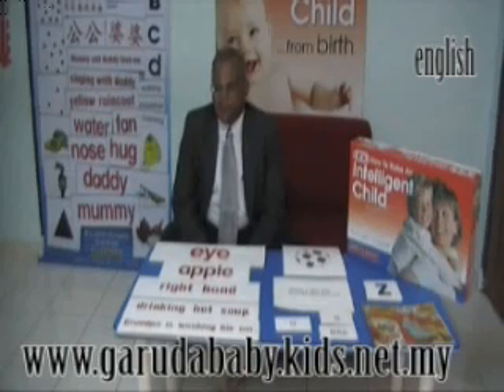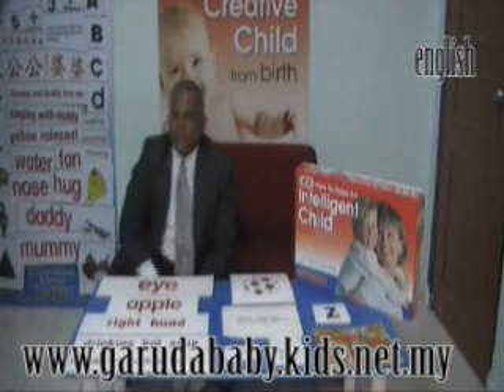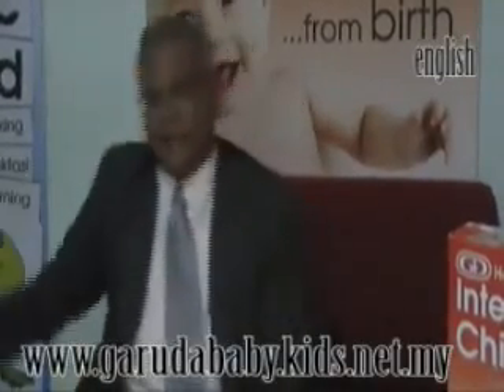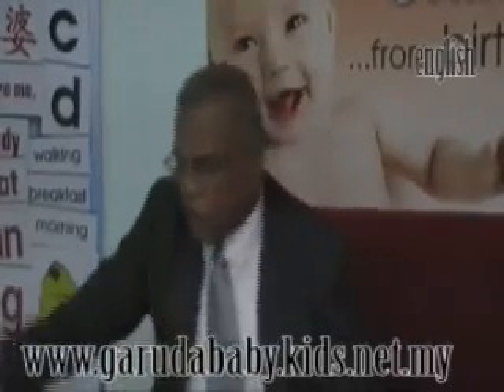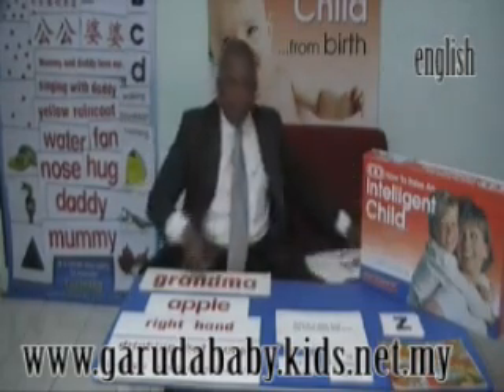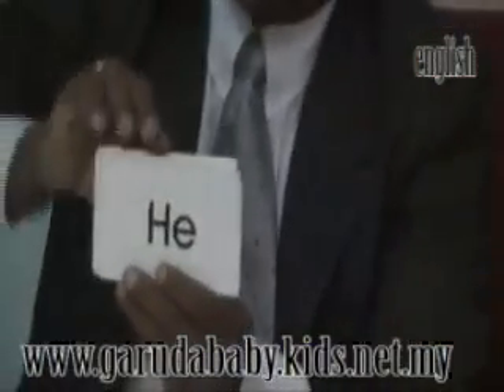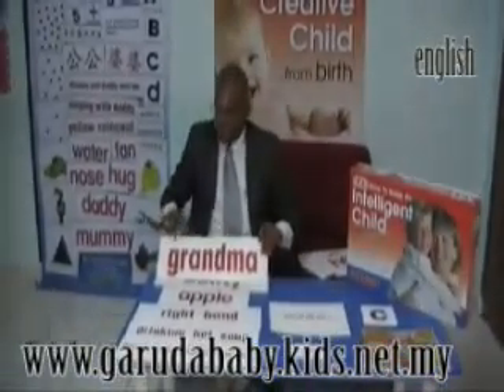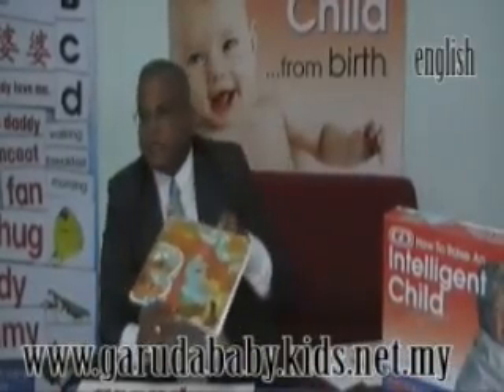Garuda's GD Reading Programme - READY-TO-READ KIT(English)